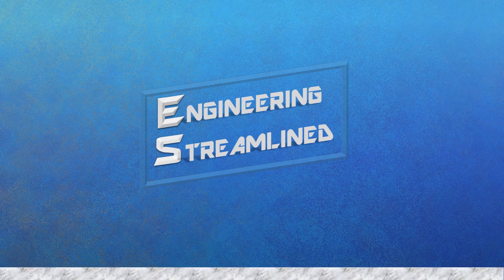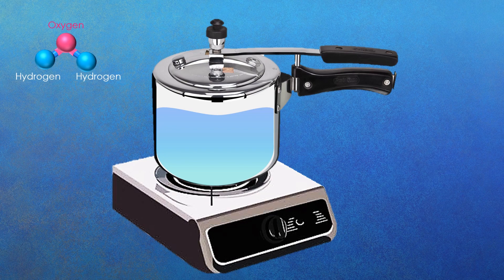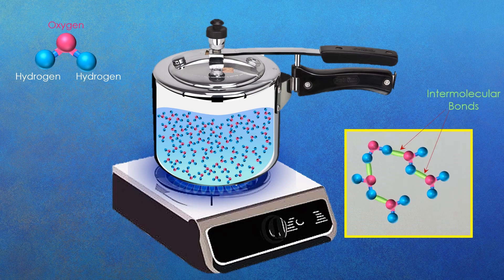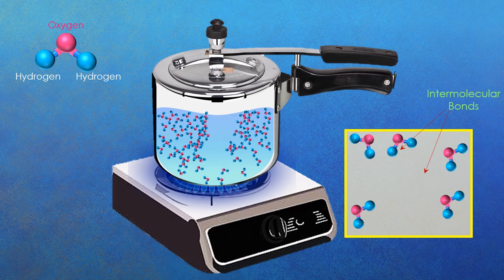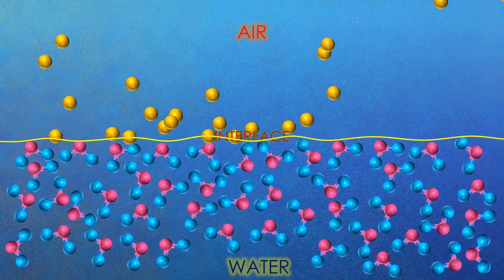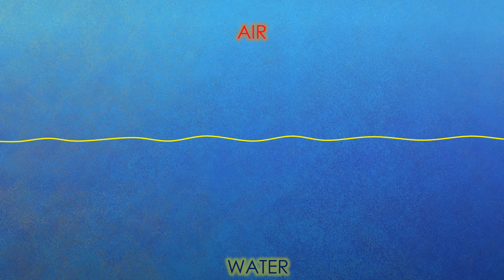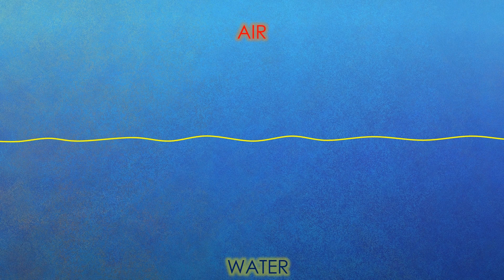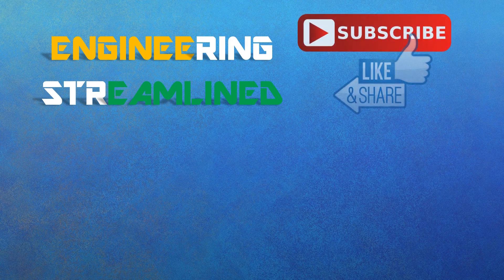Understanding Boiling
Boiling occurs when vapor pressure of a liquid is equal to atmospheric pressure. When we apply heat to the cooking vessel, this heat gets transferred to the water molecules close to the bottom due to which the intermolecular bonds between the liquid molecules breaks and they gain high amounts of kinetic energy and covert to gaseous phase. Now since gas molecules move fast, these water molecules in gas phase try to move in different direction causing an empty space between the molecules. This is what form the bubble region. So a bubble does not contain any air, rather water molecules in gas phase. Since gas phase water molecules have higher kinetic energy, these molecules rise up to the top of the water level and as a results the bubble seems to rise to the top.

Chapters:
0:00 Introduction
0:37 Physics of Boiling
1:50 Boiling at High Altitude vs Mean Sea Level
3:30 Vapor Pressure in Boiling